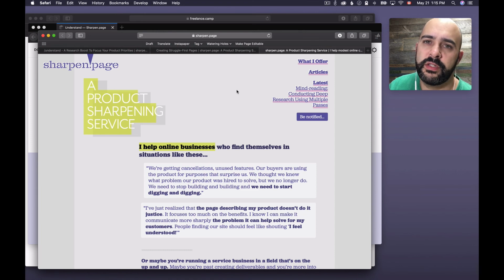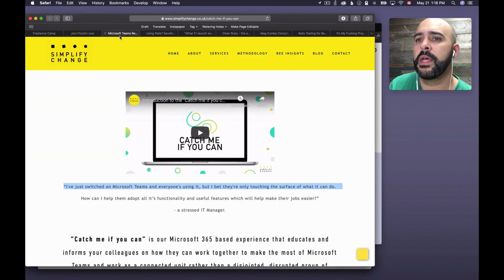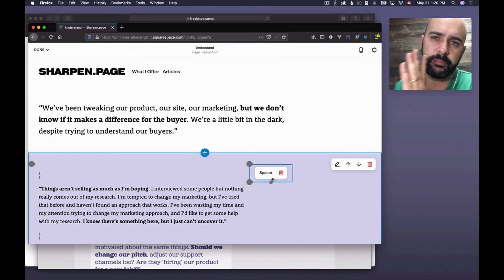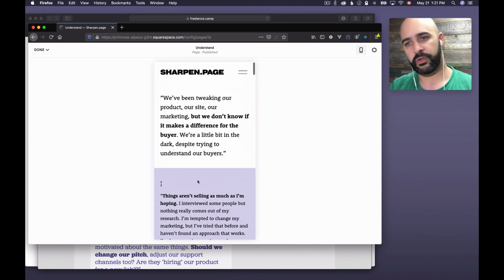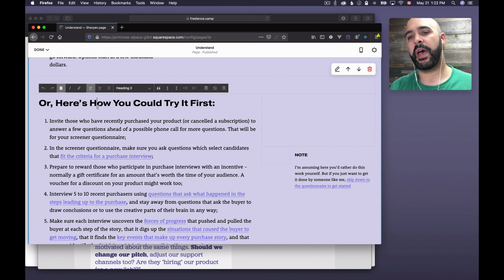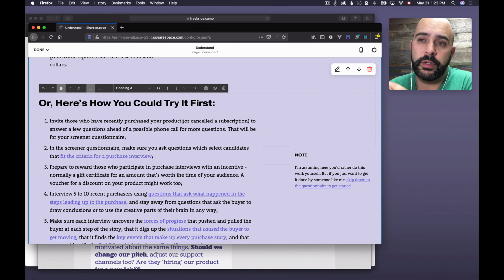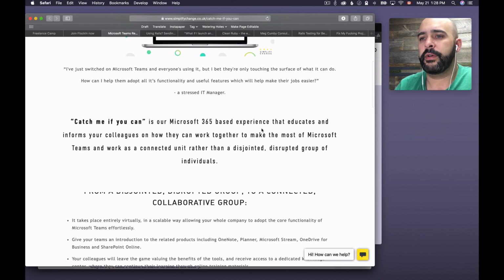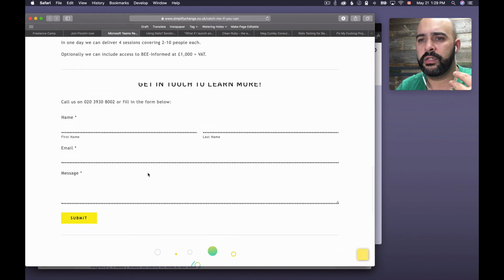Squarespace for Creating Struggle-First Pages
How does Squarespace fare if you want to make mostly text-based landing pages, that you want to make interesting. A type of page I call "Struggle-First".

No reliance on snazzy multi-column layouts...
Just a good old focus on WORDS.

Well, it fares pretty well. Spacer blocks, different sized paragraphs. It's not bad.